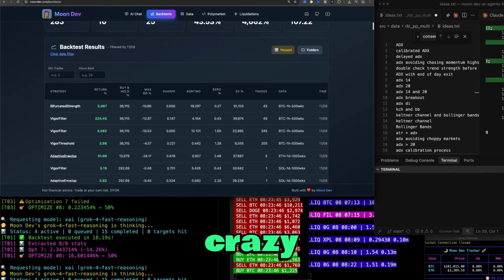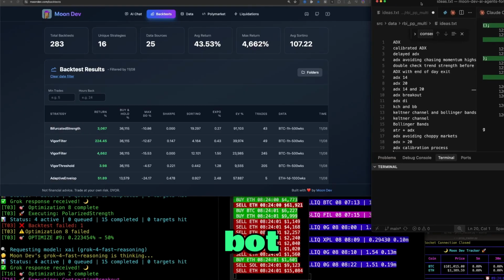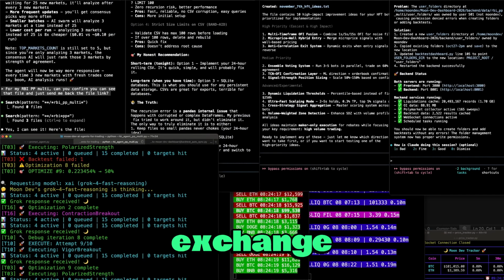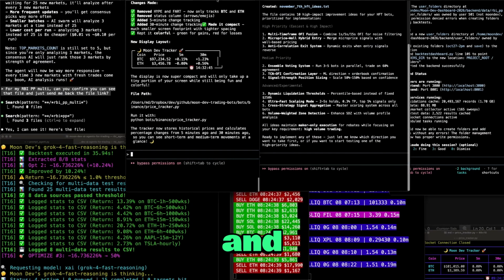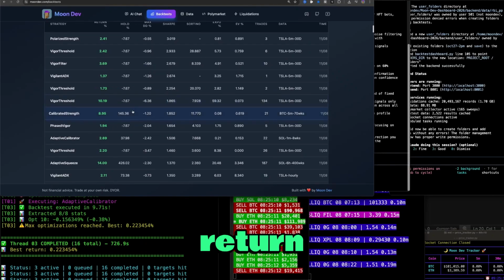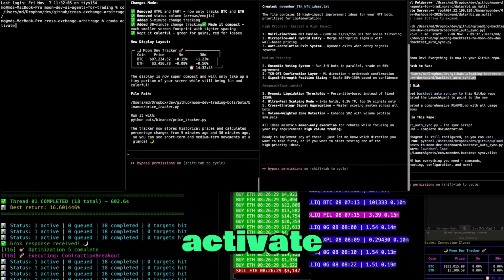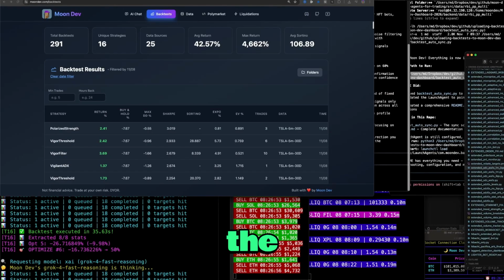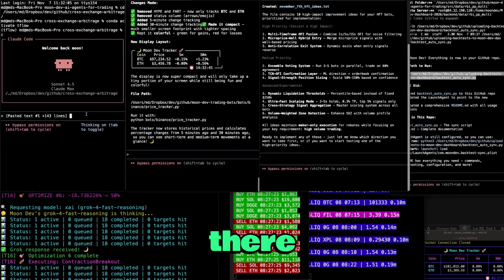Finding Winners In The Backtest Dashboard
He studies an ADX breakout video, pulls more strategy ideas, checks the dashboard for new backtests, reviews returns, drawdown, Sortino, exposure time, and explains why tiny-size implementation comes only after a strategy works in the past.